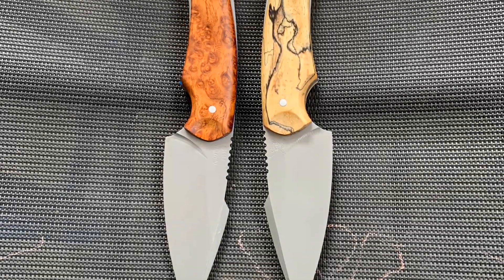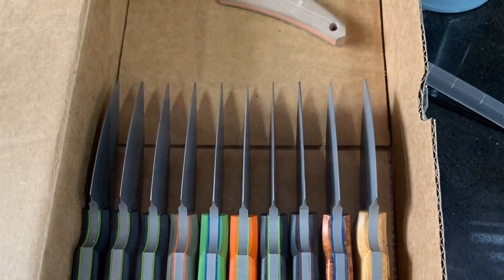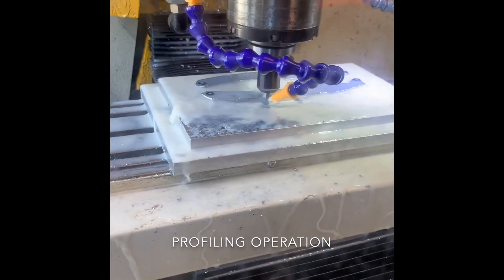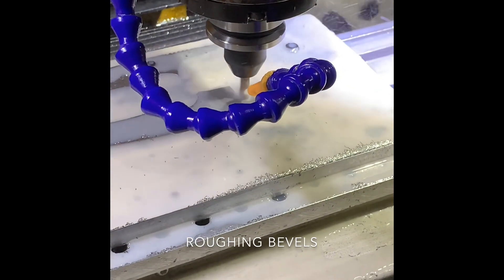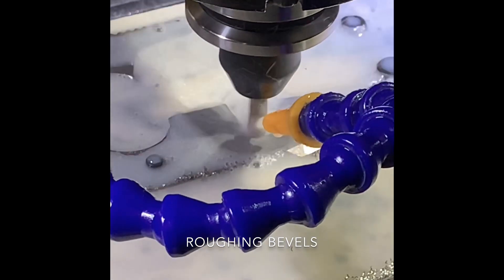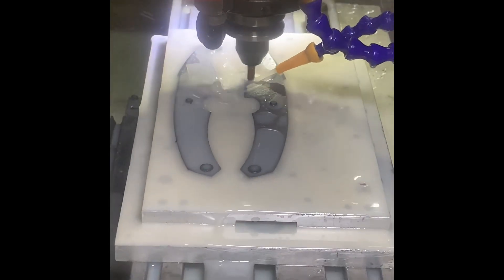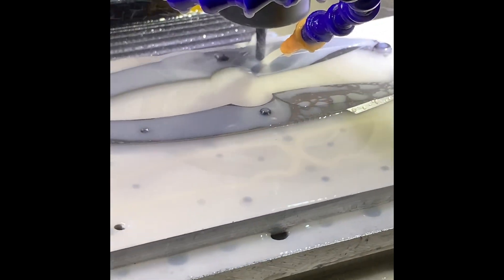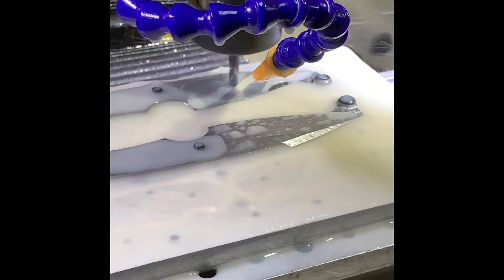Nitro V steel vs SYIL X5 CNC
Quick video of the machining process. This videos shows the drilling, profiling and bevel operation.  I’m using a SYIL X5 CNC 4.4kw 10k rpm spindle and adtech 4640 controller.